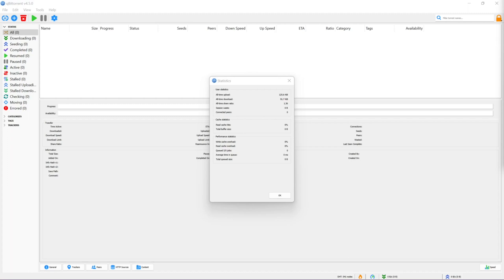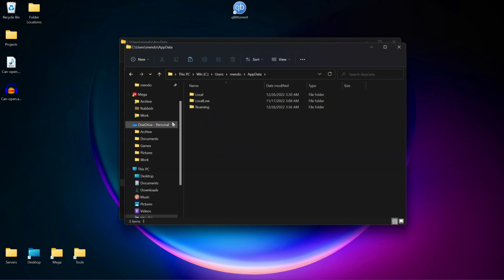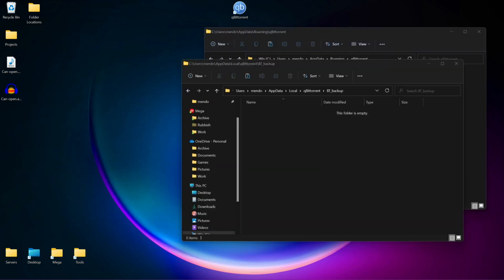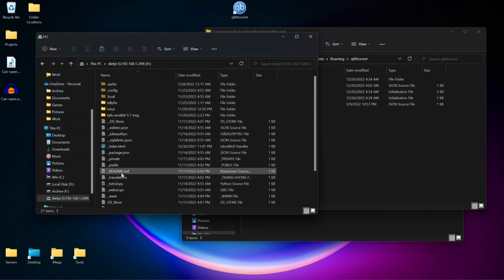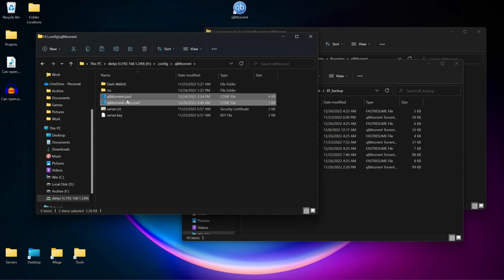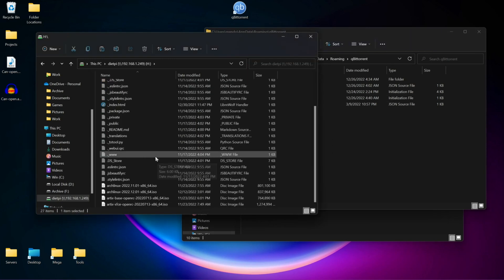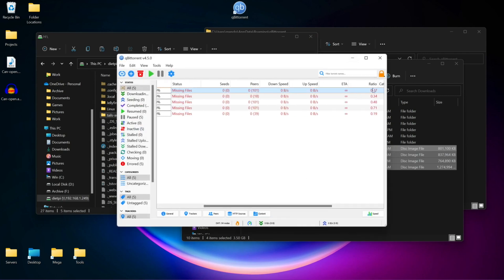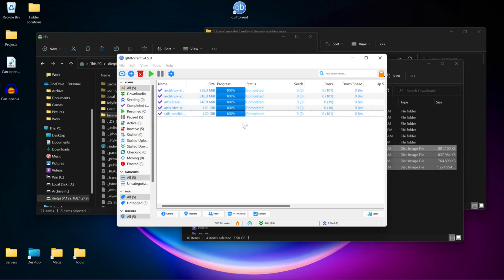How to move qBittorrent data to new PC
How to keep seeding ratio qBittorrent
How to move qBittorrent's data and torrent to new pc